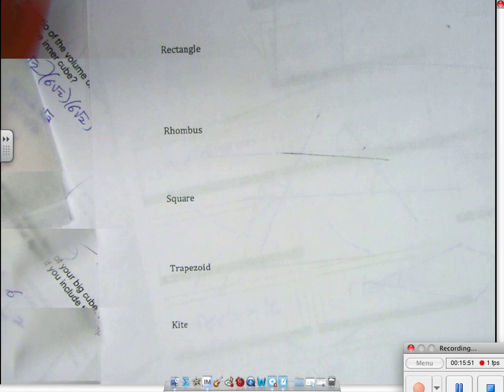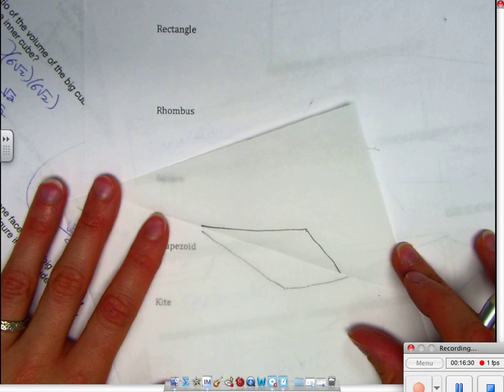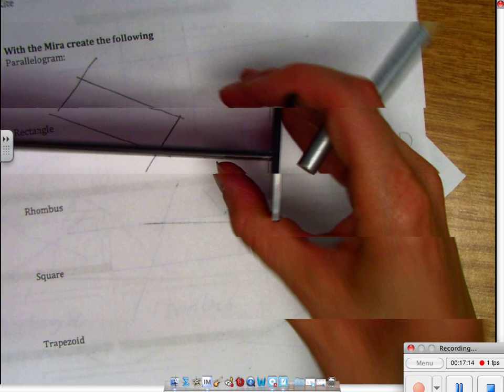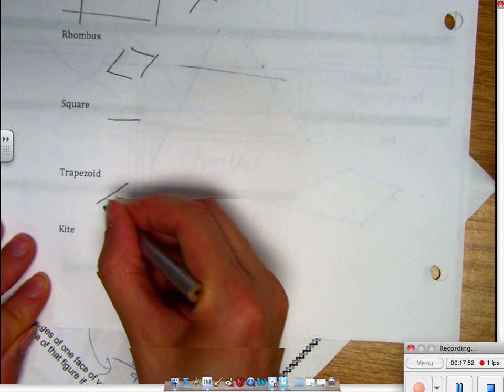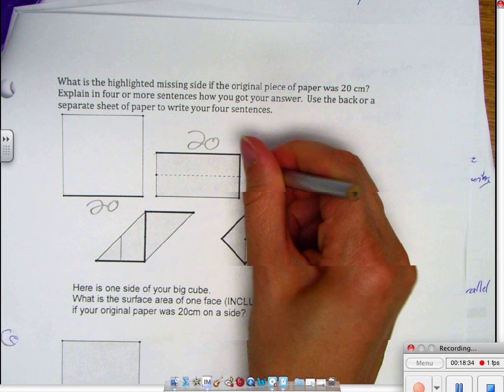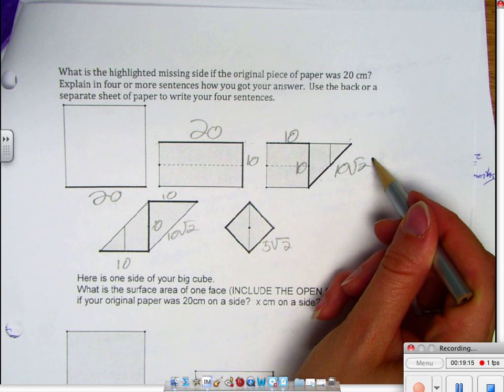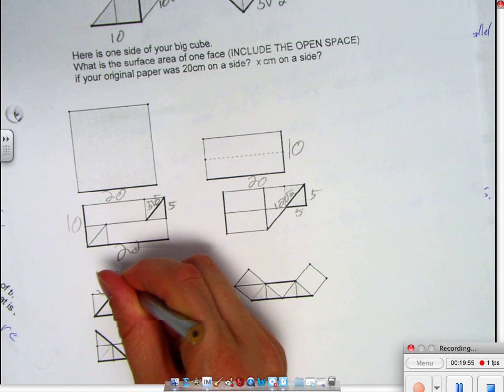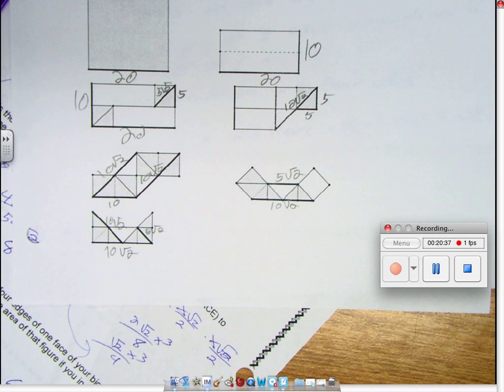review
review quadrilateral quiz